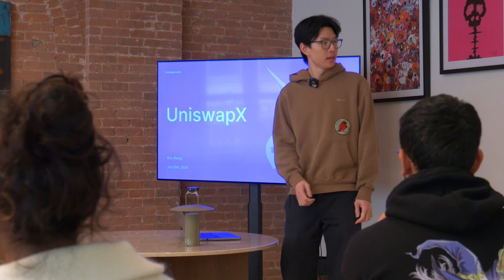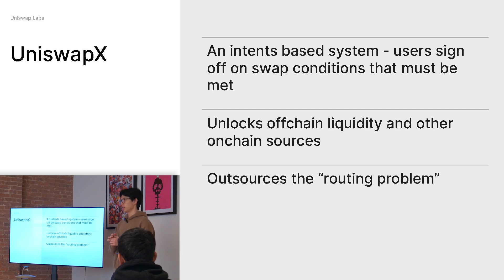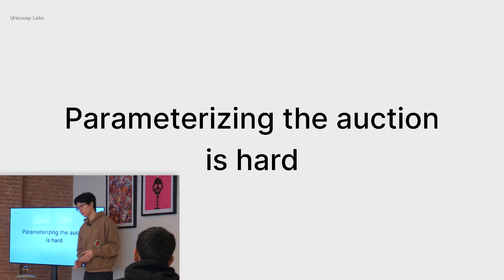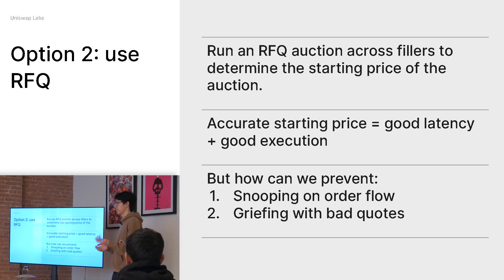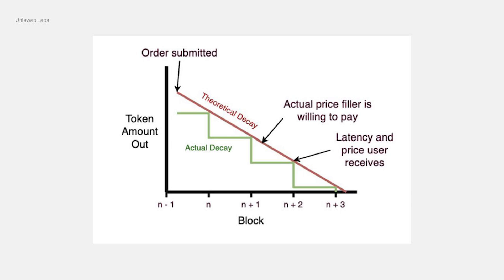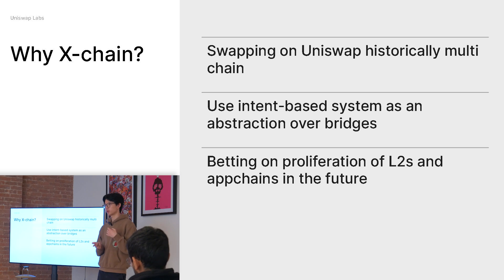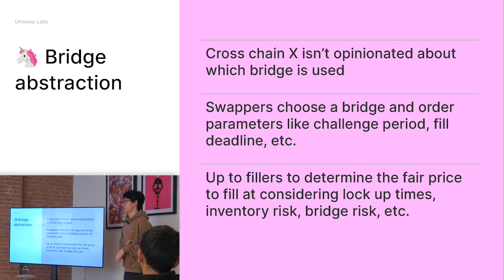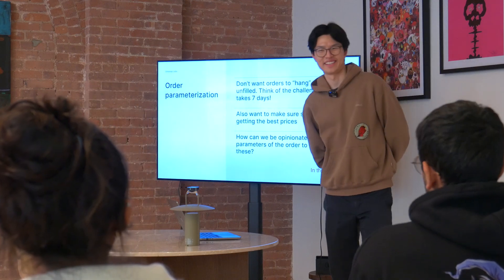Eric Zhong: UniswapX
Archetype hosted a workshop on January 25, 2024 to bring together crypto founders, devs, and other builders working on interoperability challenges.

Eric Zhong, Engineer at Uniswap, presented an overview of how and why Uniswap has gone crosschain with UniswapX. Eric explained the need to become more interoperable with other chains, the role intents and bridges play within UniswapX, and how the team has gone about expanding the dapp’s reach and functionality without sacrificing the Uniswap UX we all know and love.

Many thanks to Eric and the rest of the speakers, as well as all of our guests, who joined us for Interop Day!